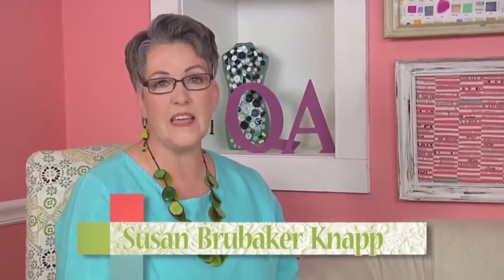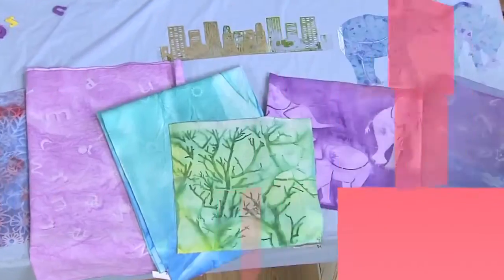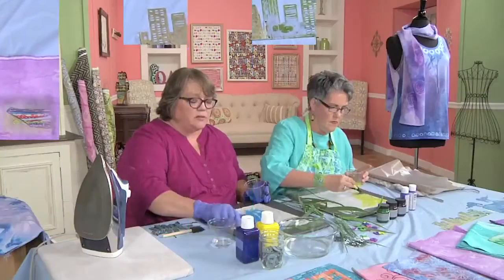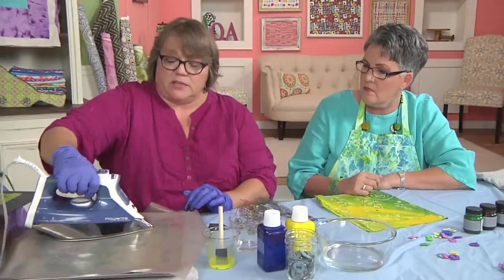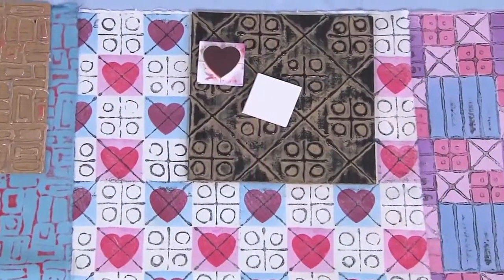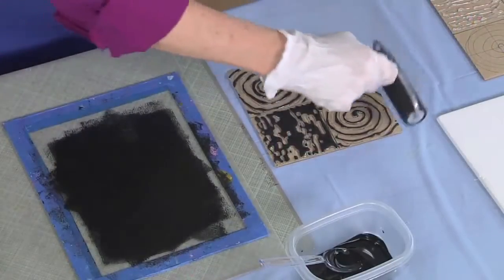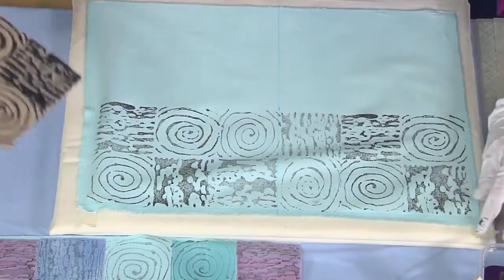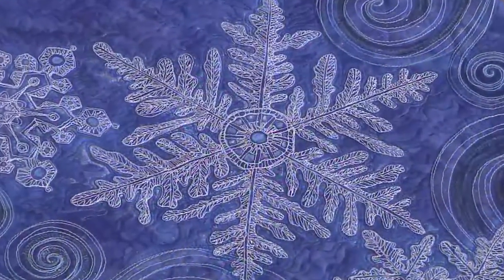Quilting Arts TV - Episode 1711 Preview - Print and Paint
Lisa Chin shows basic techniques for successful sun printing with various stencils and masks. Also in this episode, Julie Booth celebrates repeating patterns as she prints her own fabric using handmade hot glue printing blocks. And Susan Brubaker Knapp paints on stitched surfaces to create unique effects.